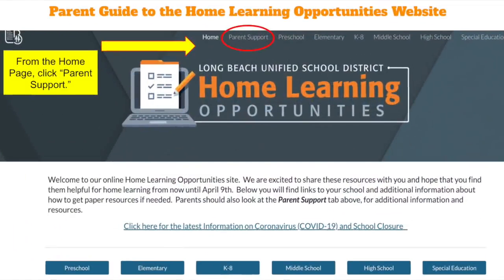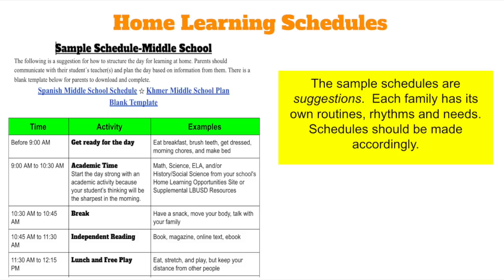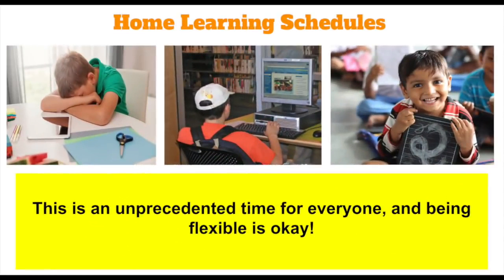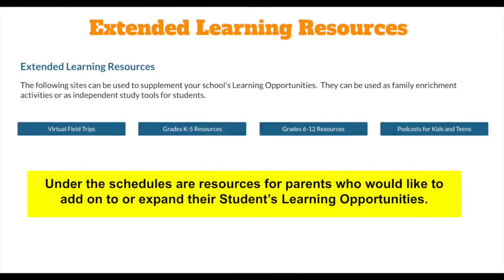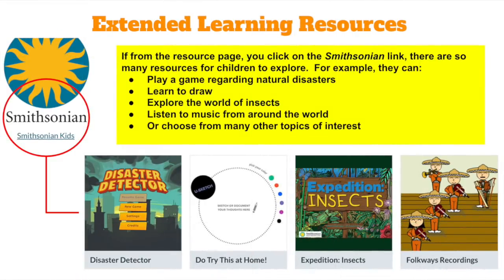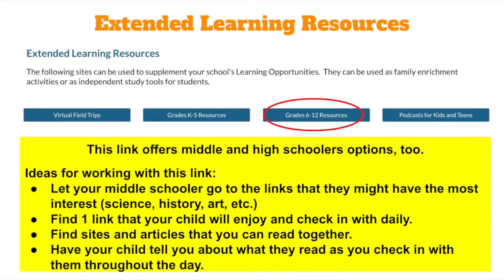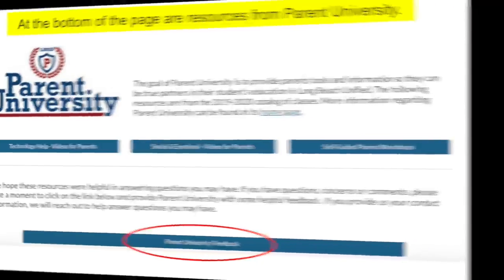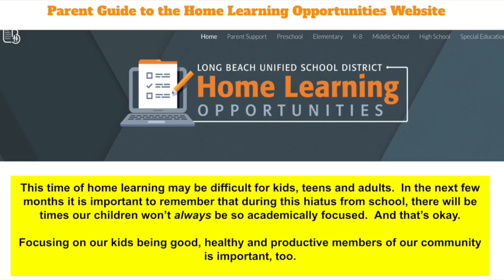Parent Support Tutorial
This video supports the LBUSD Home Learning Opportunities website.  Specifically, it is a guide to the Parent Support page.